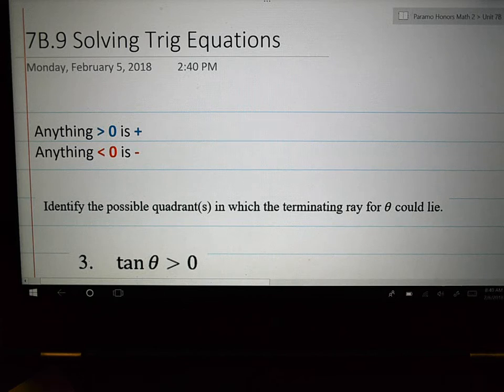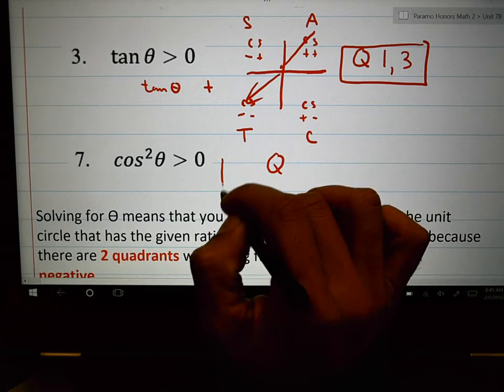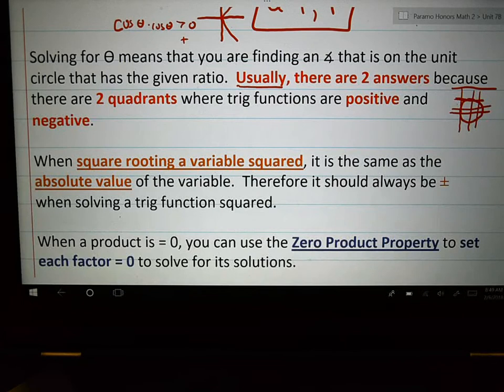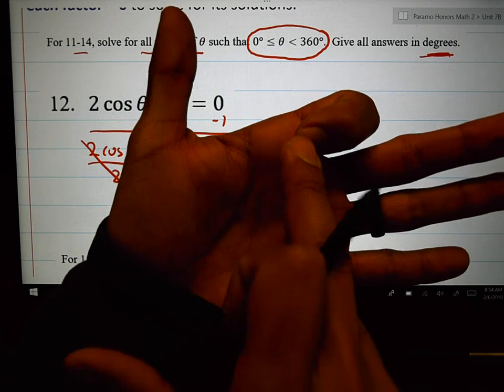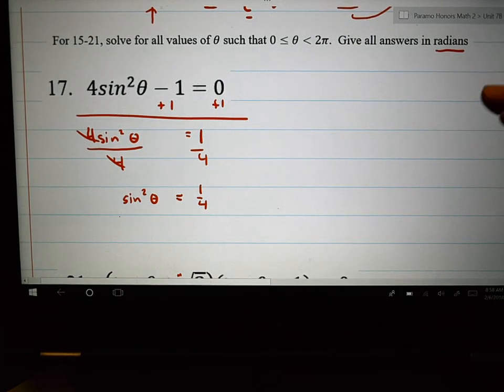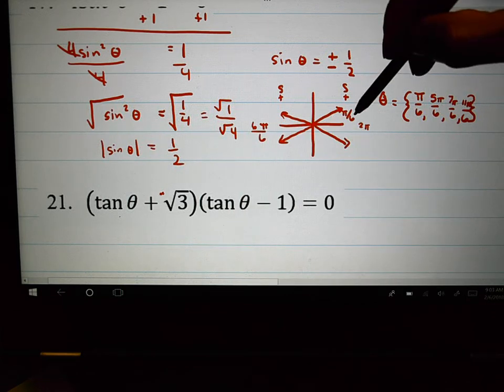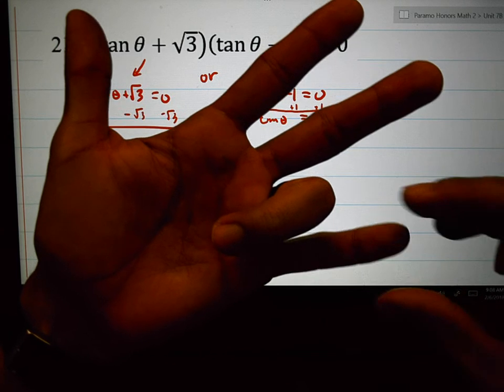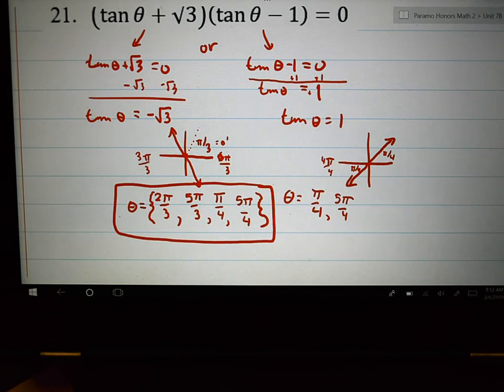7B 9 Solving Trig Equations